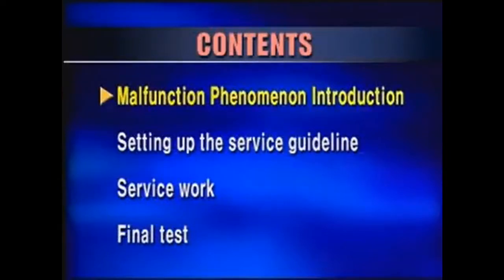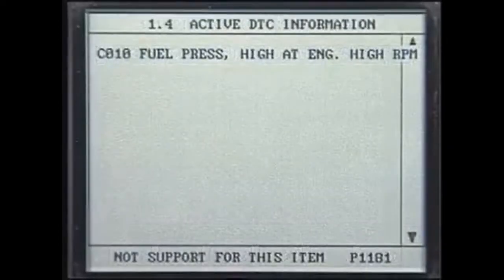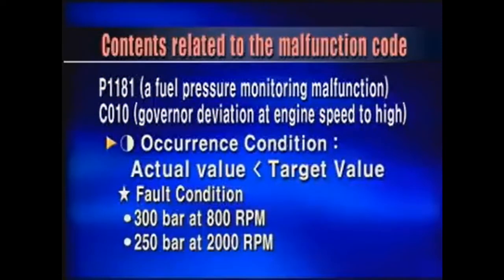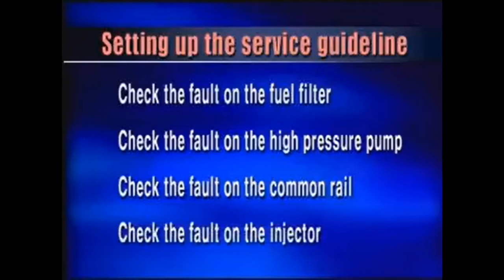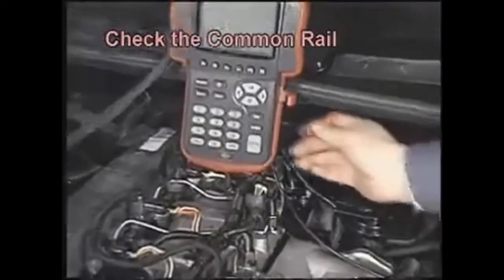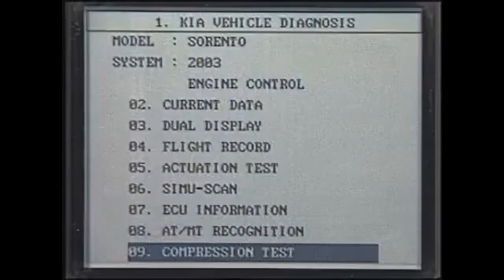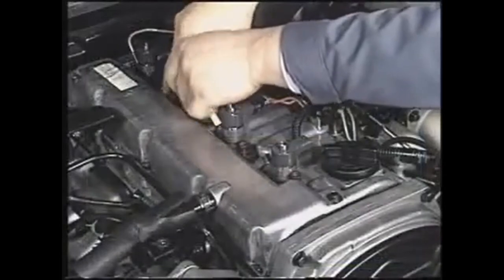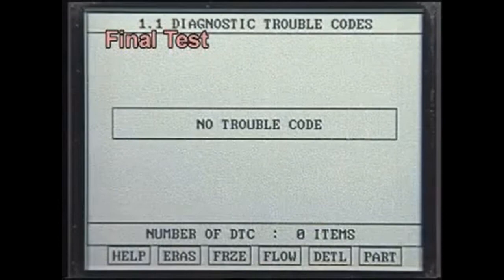P1188 HYUNDAI/KIA Code - Fuel Pressure Monitoring - Leakage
we experienced the same code on bongo III 2.5L CRDi.
Also found a clogged fuel filter inside the fuel tank.